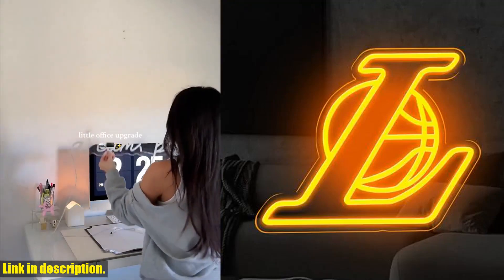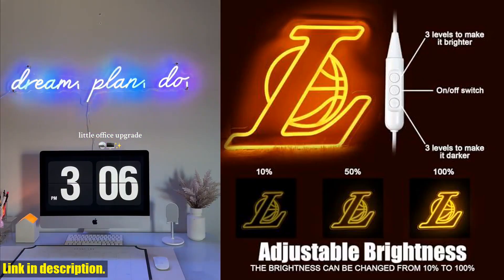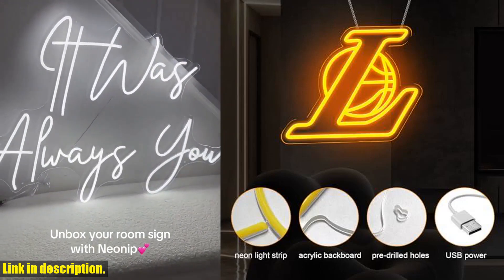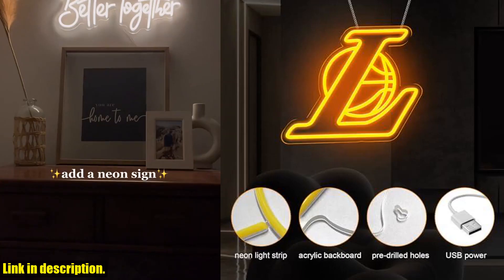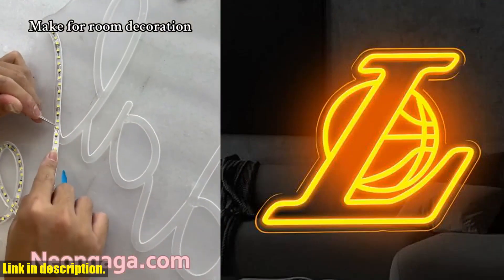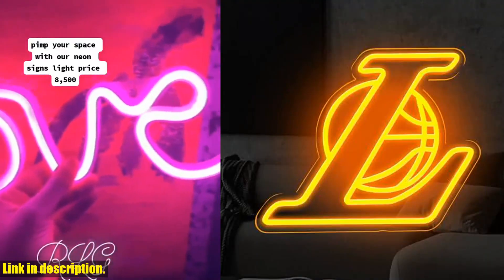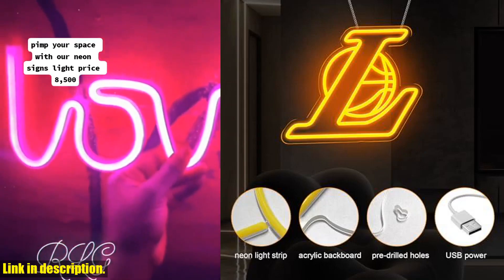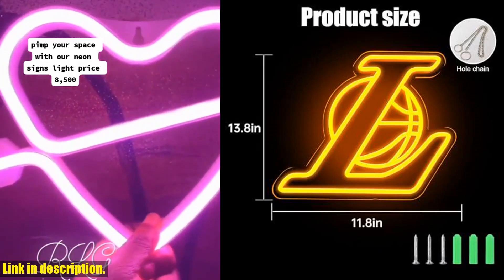Buy Laker Neon Sign for Wall Decor,Room decor aesthetic for Bedroom Led Signs Suitable for Man Cave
Buy and Review Laker Neon Sign for Wall Decor,Room decor aesthetic for Bedroom Led Signs Suitable for Man Cave Los Angeles Laker Fans Gift Led Art Wall Decorative Crs Light Sign on AMAZON Shop

PURCHASE LINKS:

- Laker Neon Sign for Wall Decor,Room decor aesthetic for Bedroom Led Signs Suitable for Man Cave Los Angeles Laker Fans Gift Led Art Wall Decorative Crs Light Sign

Looking for the perfect addition to your man cave or bedroom decor? Look no further than the Laker Neon Sign for Wall Decor. This LED sign is a must-have for any Los Angeles Lakers fan, adding a pop of color and trendy aesthetic to any space. With a long USB cable for easy power connection and durable construction, this sign is perfect for parties, special occasions, or just showing off your love for the Lakers. Plus, with a one-year warranty and 30-day refund policy, you can purchase with confidence. Get your own Laker Neon Sign for Wall Decor today and elevate your space with LED art and Lakers pride.